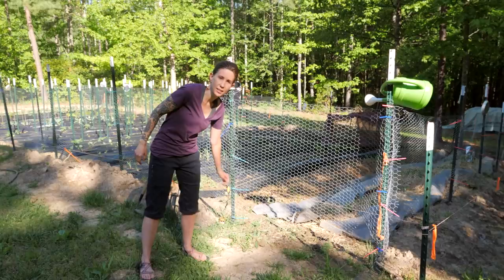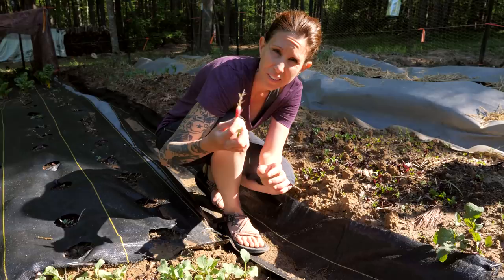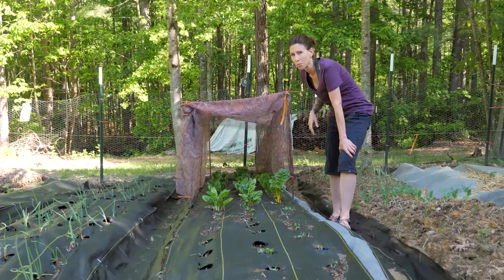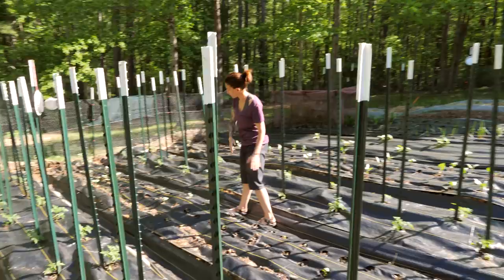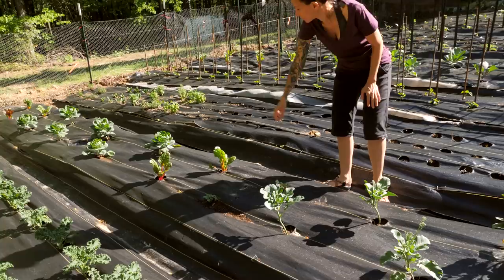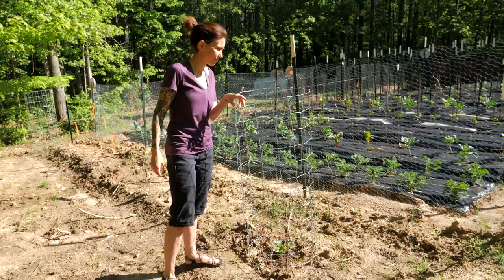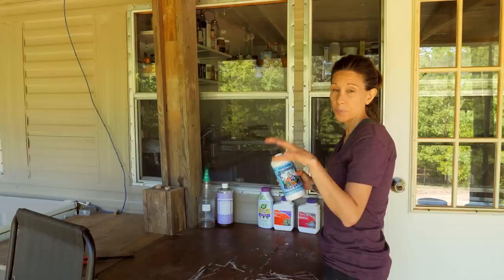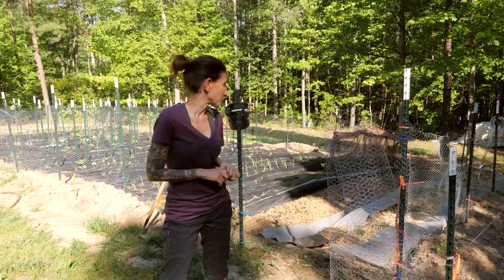Appalachian Victory Garden: May Vegetables in Zone 7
In response to the recent global situation, we planted an emergency victory garden to supplement our food supply and improve our sustainability through this event. In this episode we take you through the garden and show you everything we've planted and everything we're using to keep it going.

RESOURCES:
Lead Free High Pressure Hose Nozzle

Dewitt Sunbelt Ground Cover

Sandbaggy Landscape Staples

Jobes Blood Meal

Jobes Bone Meal

Organic Kelp

Organic Neem Oil

Bionide Fungicide

Bionide Worm & Moth Killer

Guildbrook Farm is an off grid, modern homestead located in the foothills of Appalachia.  We take you along on our journey to become more self reliant by growing an organic garden, raising heritage breed chickens and pigs, improve our skills in canning and food preservation, building off the grid renewable energy systems, prepping for events such as natural disasters, and learning old time skills. Join us as we build an off-grid cabin and homestead from raw land while remaining debt-free.  Follow our successes and failures as we learn to live a more simple, sustainable lifestyle.

Jeremy, Jaime, Marina, and Ilaria ❤️